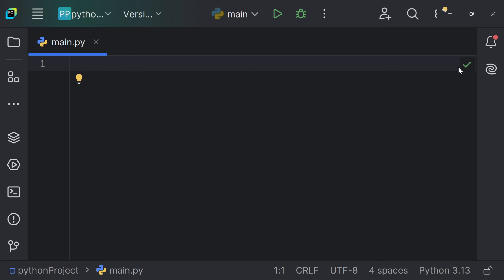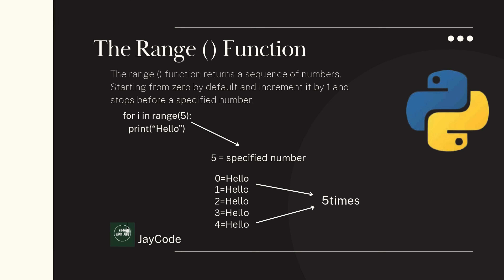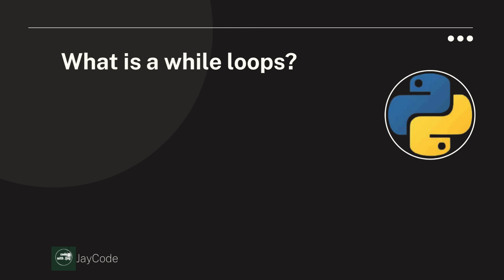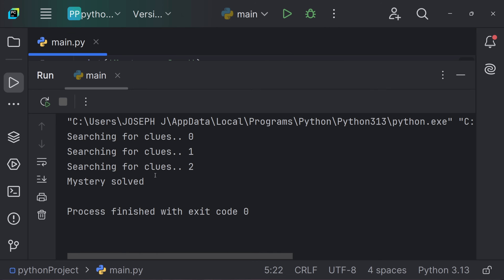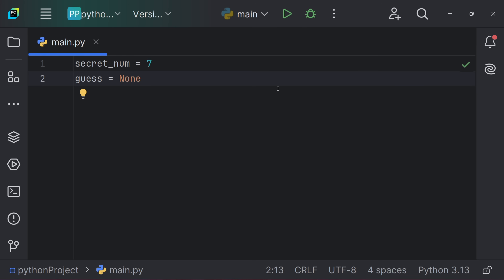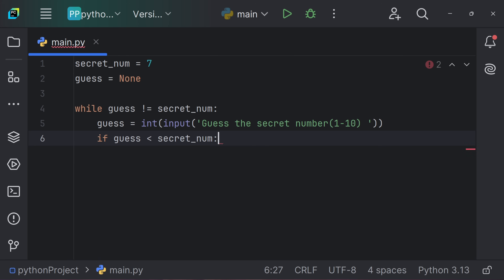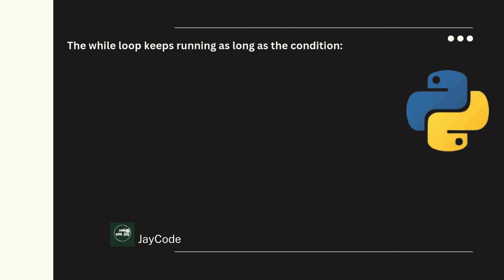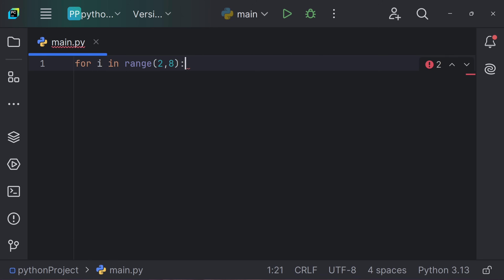How to use For Loop & While Loop with Examples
Learn Python loops the easy way! 🚀
In this video, you’ll understand how to use **for loops** and **while loops** in Python with simple, beginner-friendly examples.

What you’ll learn:
✅ What loops are in Python
✅ Difference between for and while loops
✅ Simple code examples with outputs
✅ Real-life examples to practice

Perfect for beginners who are just starting their Python journey!

💻 Try the examples yourself and comment your own loop idea below.